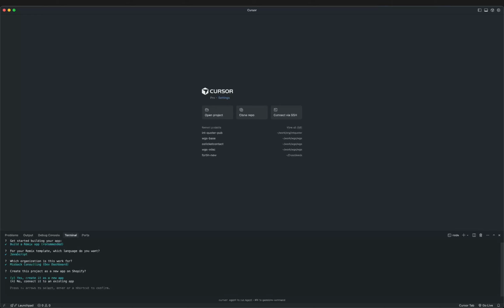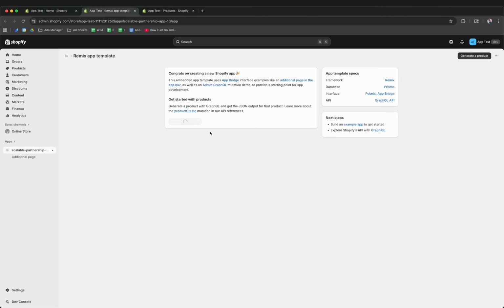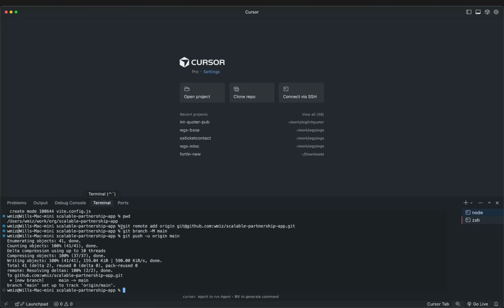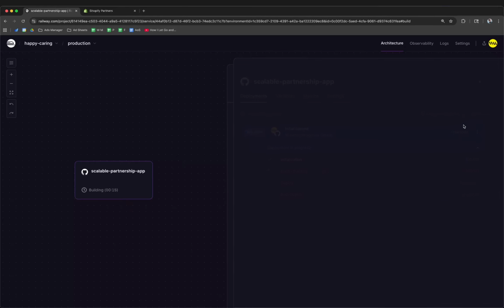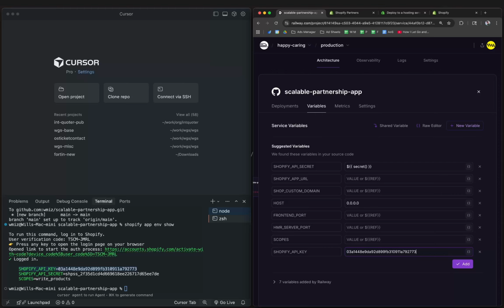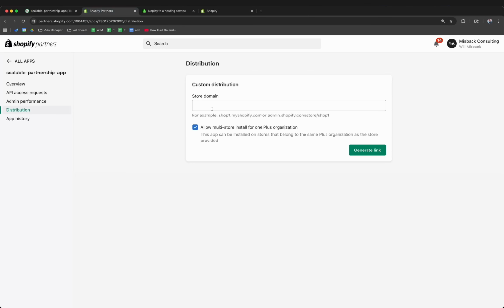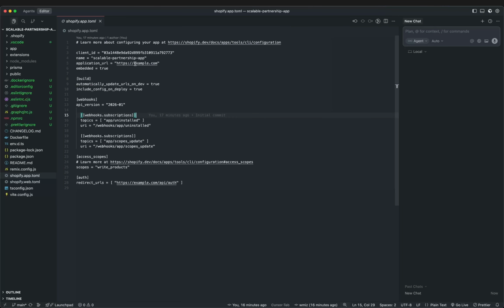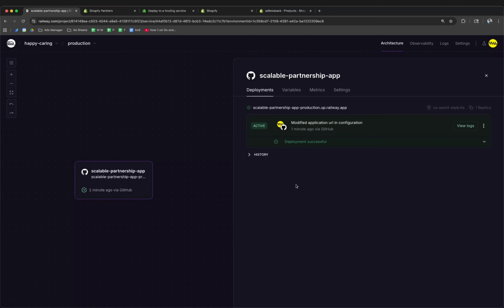Hosting a Custom Shopify App with Railway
In this video, I’ll walk you through how to host a custom Shopify app on Railway.com — one of the easiest and most affordable ways to deploy your Shopify app backend.

You’ll learn:
- How to connect your Shopify app to Railway
- How to configure environment variables
- How to deploy your Remix app

Timestamps
0:00 Intro
1:21 App initialization
4:20 Connecting GitHub
6:09 Connecting Railway
8:52 Setting Environment Variables in Railway
12:22 Installing Custom App on Store
13:22 Updating application_url & redirect_urls in shopify.app.toml